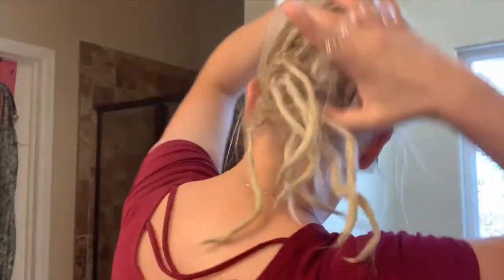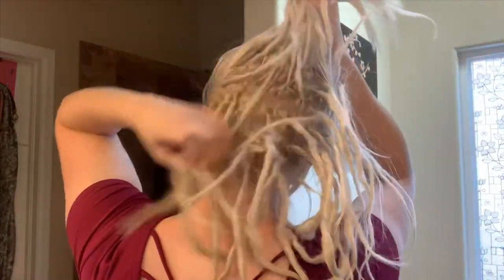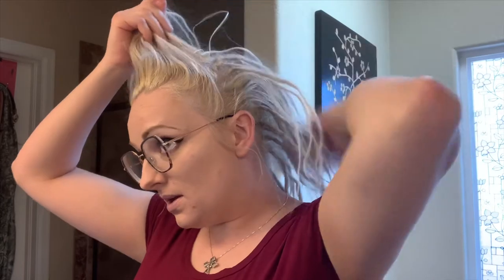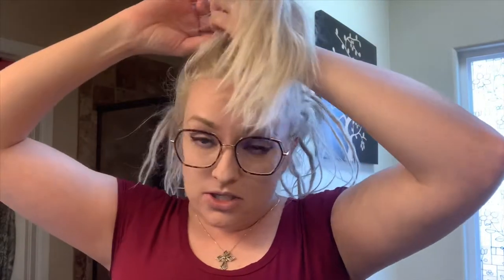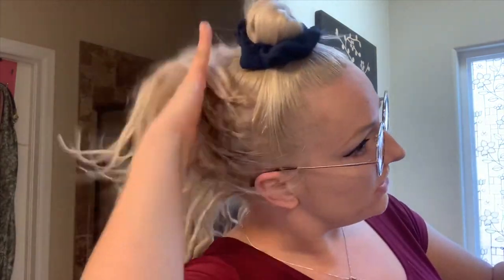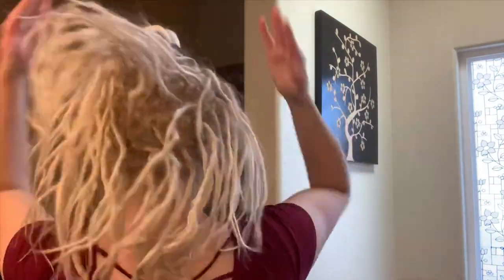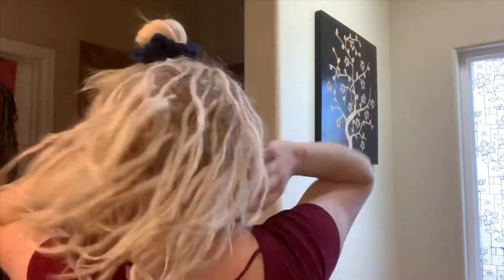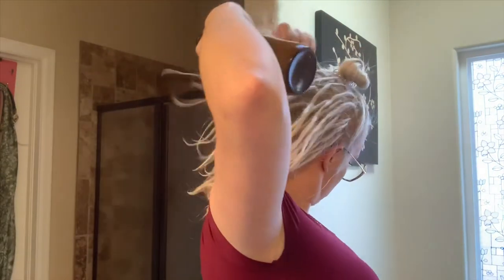Dreadlock Conditioner | Refresher Spray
Condition your dreadlocks. How to moisturize your dreadlocks. Daily refresher spray.

🔗Amber Glass Spray Bottles

🔗 Lavender Oil

🔗Hollywood Beauty Tea Tree Oil

🔗Jojoba Oil

🔗Almond Oil